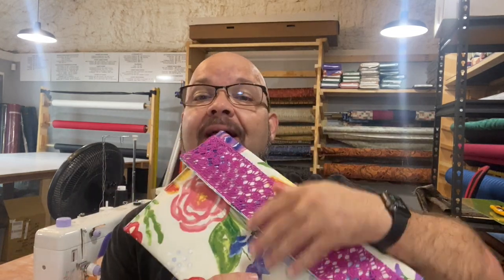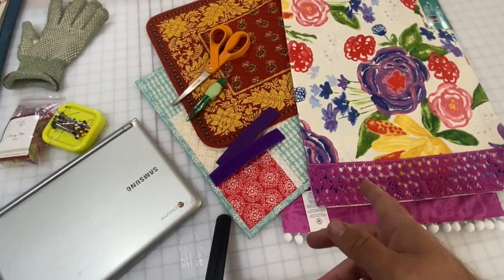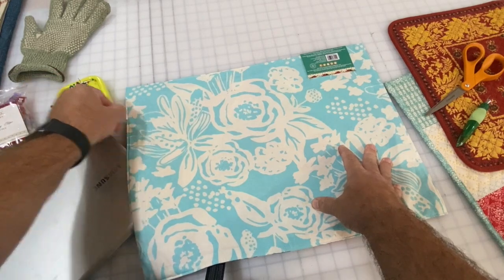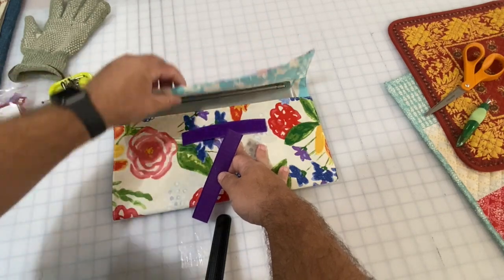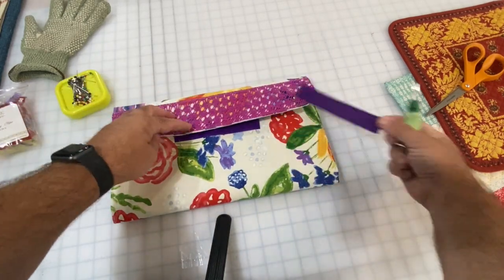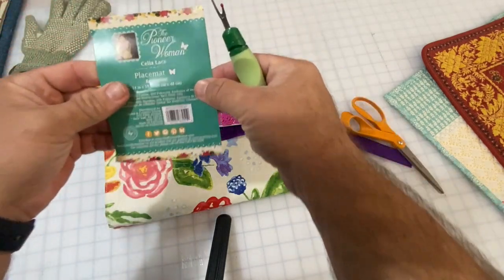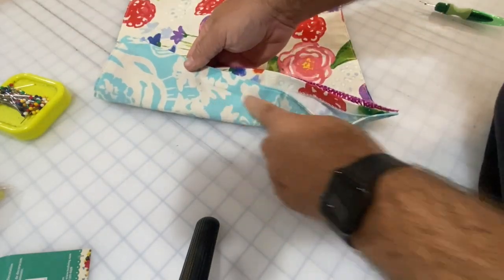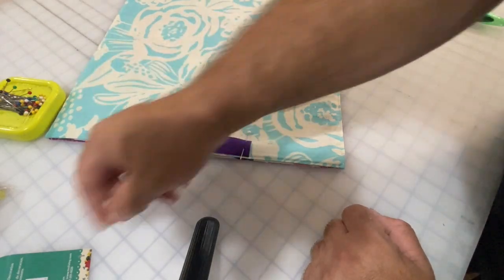Pioneer Woman Placemat Hack: Sew an Easy Laptop Computer Carrier!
Hello Shiny Crafty People and welcome back to the channel!  I'm Tim Totten and today we're transforming a single Pioneer Woman placemat into a super easy and beautiful laptop computer carrier!

So many computers look alike, as well as the black zippered bags that people carry them in.  Wouldn't it be nice to have a separate carrier that is unique to you?  What about when you just want to slip your laptop into your duffle or your luggage?  What keeps it protected?

This fun laptop carrier or "sleeve" is so cute and means you can add some protection for the laptop but also add a pop of color and uniqueness!

Here's a breakdown of what I used to make this project:

1 Placemat (Pioneer Woman "Celia Lace" from Walmart): $3.94
1 Strip of Hook & Loop Fastener (8" pieces):  Less than $1.00
Matching thread
Sewing Machine
Scissors

I've made two more of these since recording this video and I was able to complete them in less than 10 minutes each!

Want to make it even better?  Add a few fun pockets or make it smaller to fit your iPad or other tablet!

Thanks again for joining me and, until next time, stay crafty!

Consider joining our Facebook group for Shiny Crafty People by clicking here and answering a few quick questions